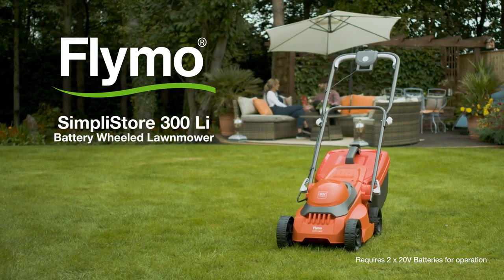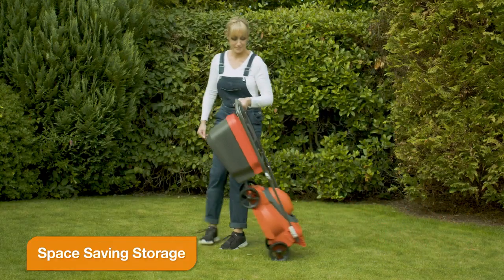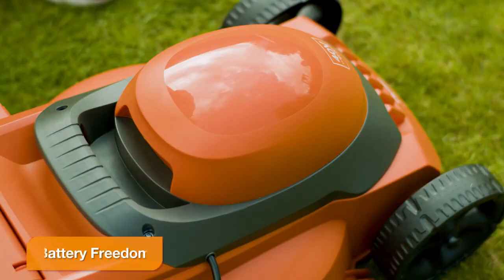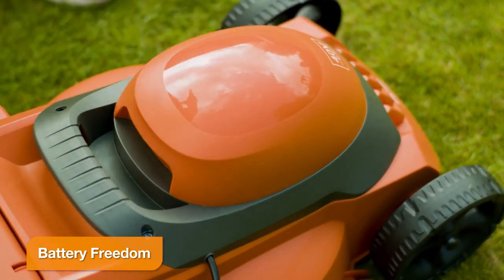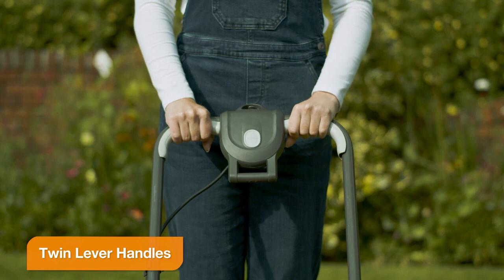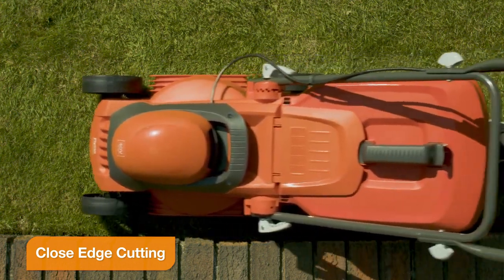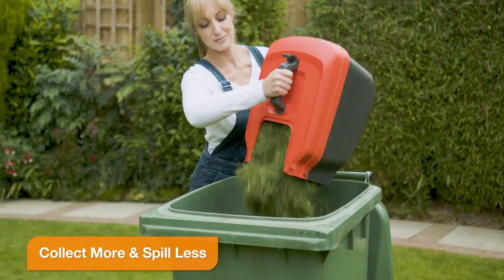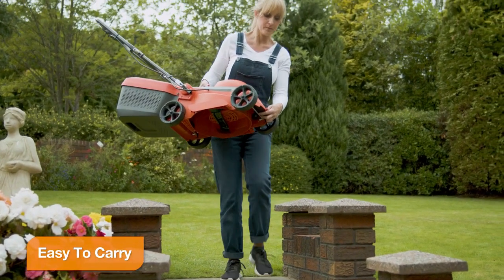Flymo SimpliStore 300 Li: Features & Benefits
A new addition to the Flymo Simpli range for 2022.